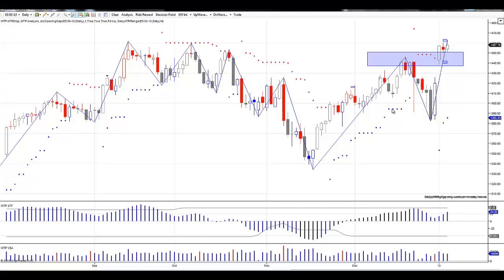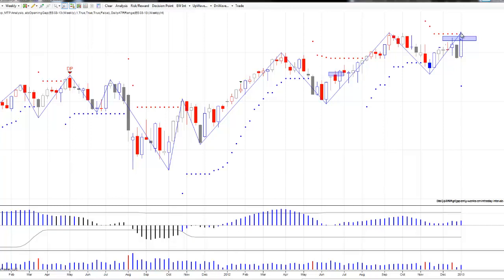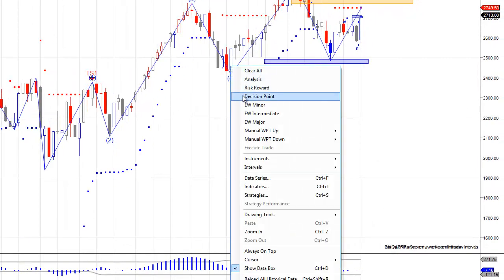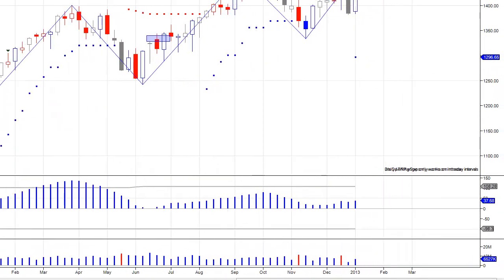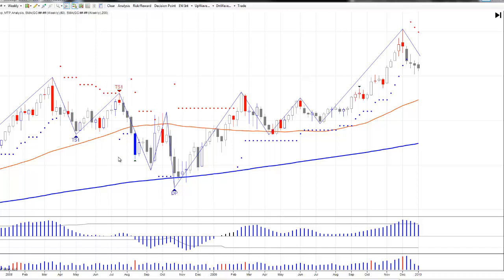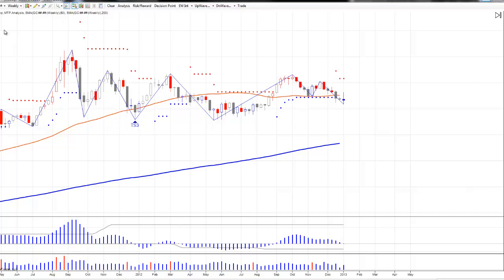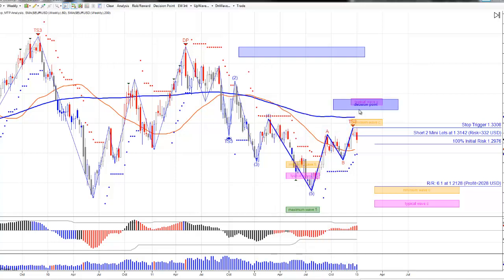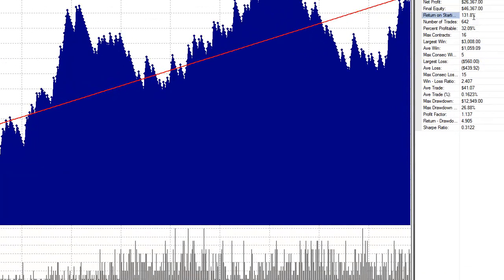S&P Willing But the Dow Weak + New Year's Promotion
MTPredictor Weekly Market Update featuring the MTPredictor Elliott wave and Fibonacci trading software for stocks, commodities, futures and forex.